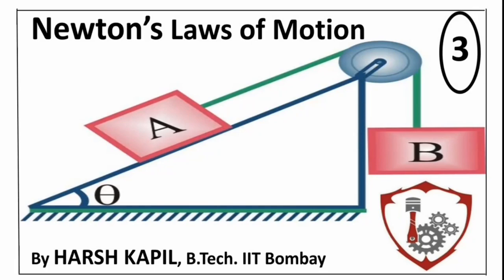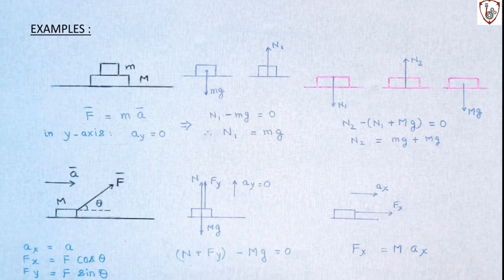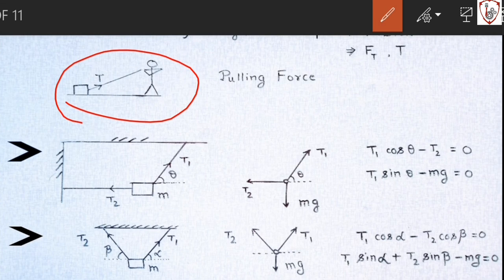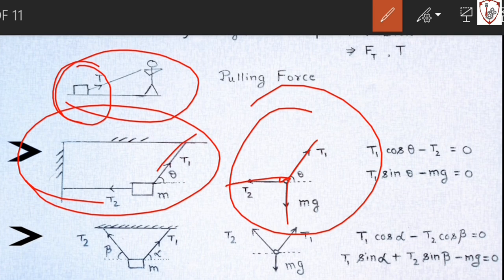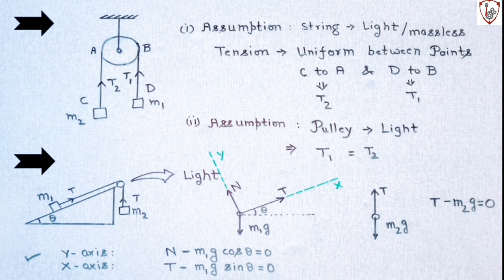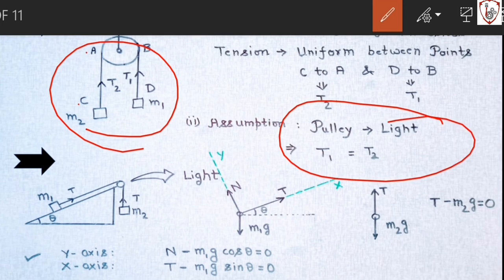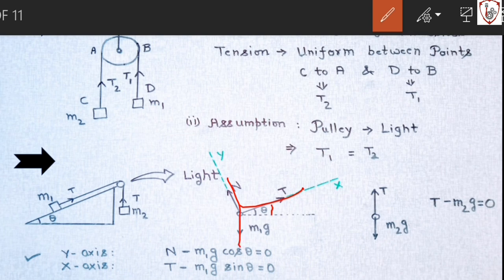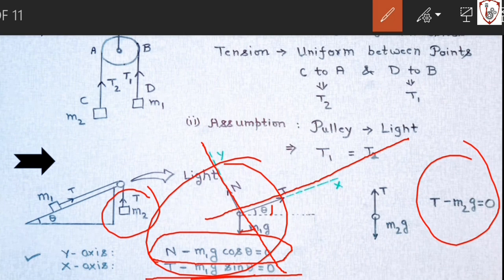NEWTON'S LAWS OF MOTION, Physics for Class XI XII JEE NEET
NEWTON'S LAWS OF MOTION, Physics for Class XI XII JEE NEET, Pseudo Force